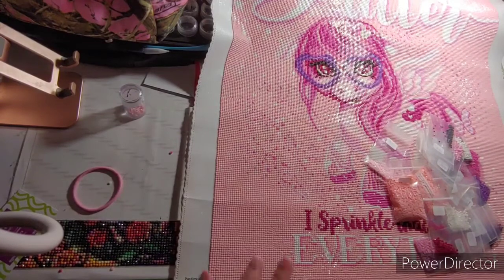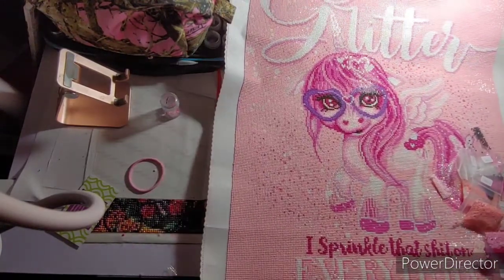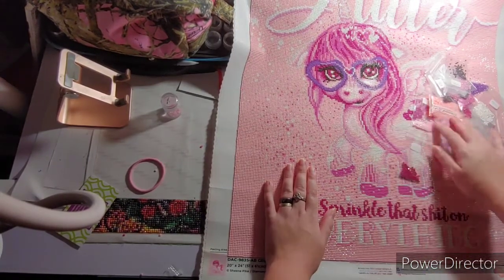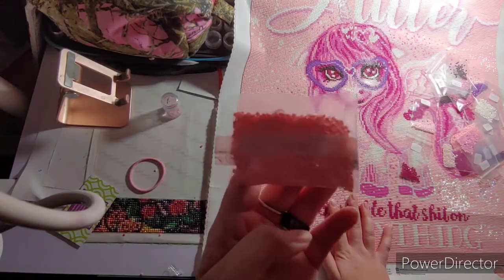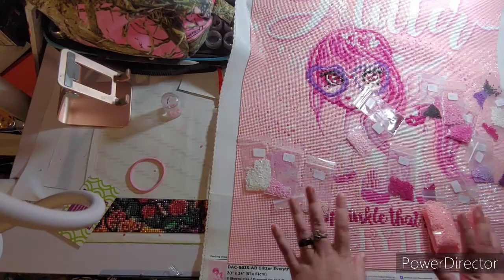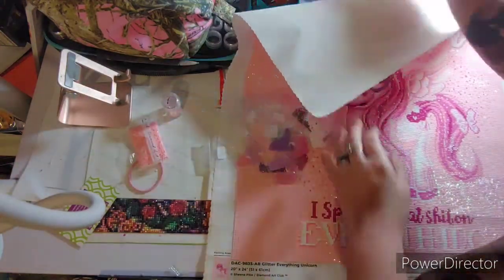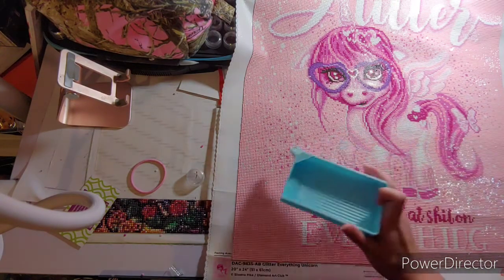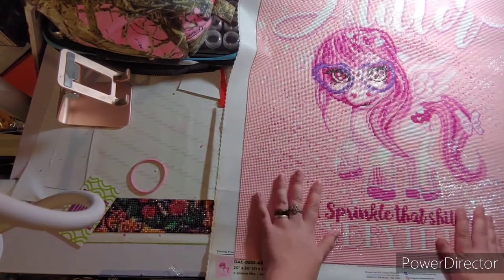Post Review Glitter Everything Unicorn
Come see what I have to say about Glitter everything Unicorn from DAC also I want to thank Crashley for working on this canvas with me this canvas you can get on preorder